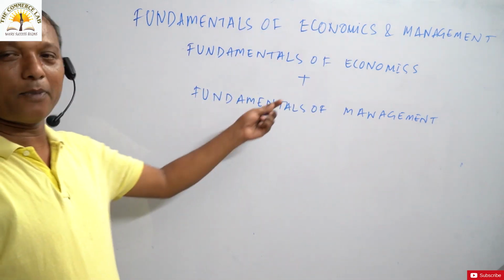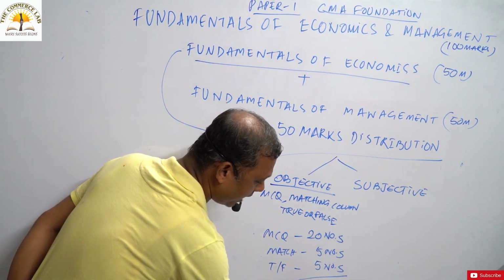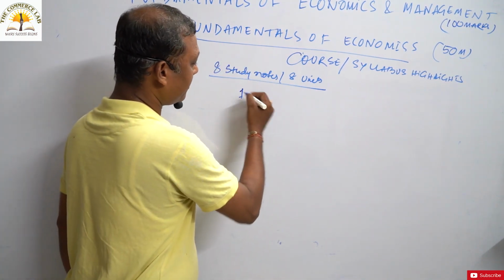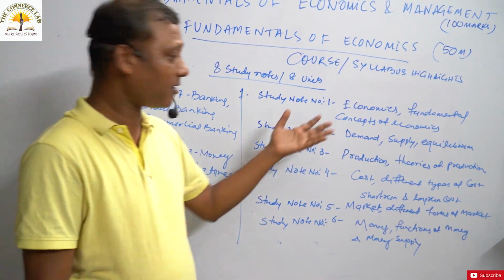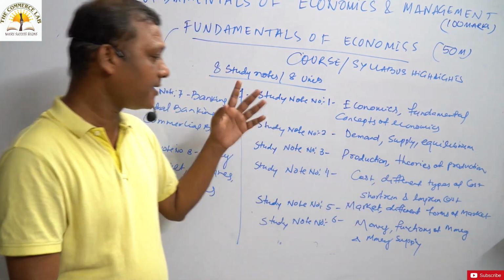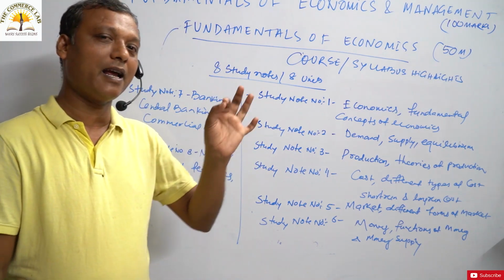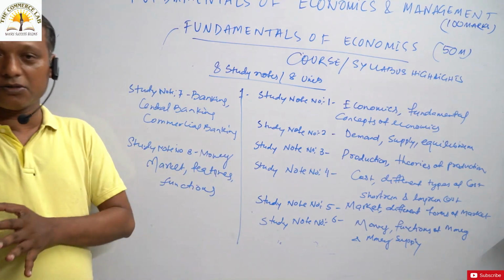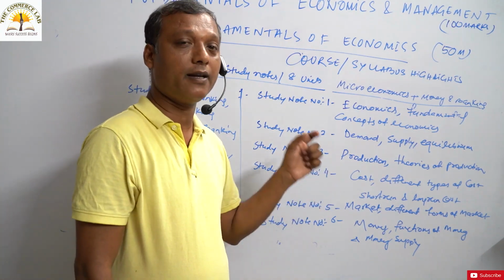CMA Foundation Economics 1st Class By Manoranjan Sir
You can now join our WHATSAPP and telegram groups..

THE COMMERCE LAB
Gandhi Nagar 5th lane ext. , Spectrum layout , House no - 44